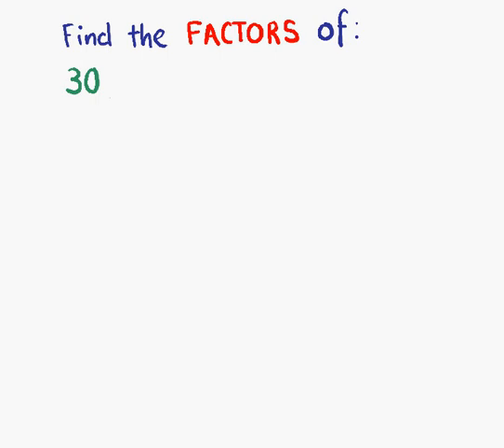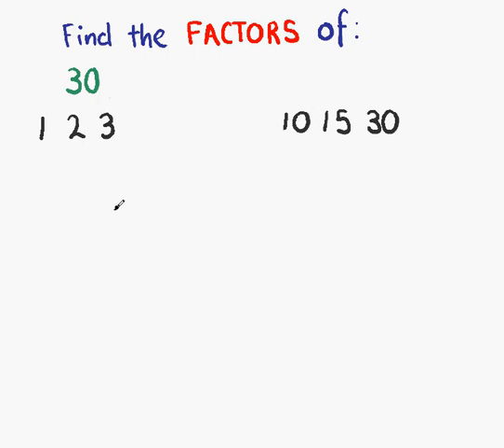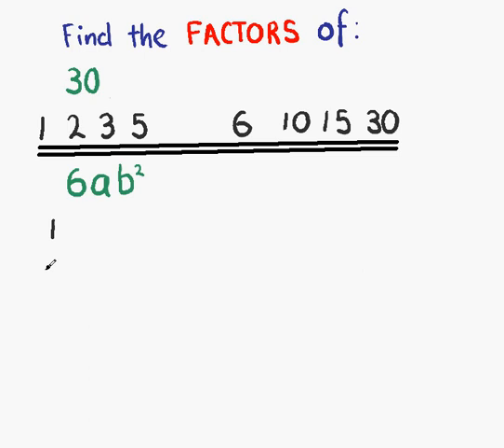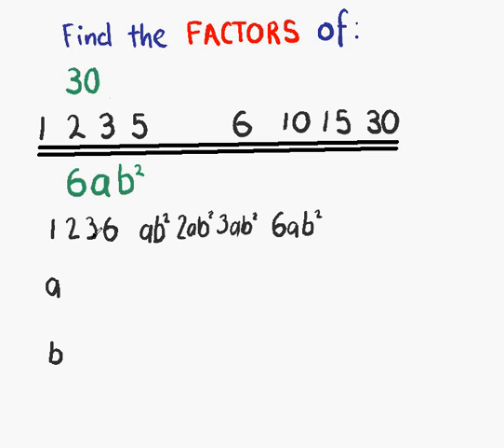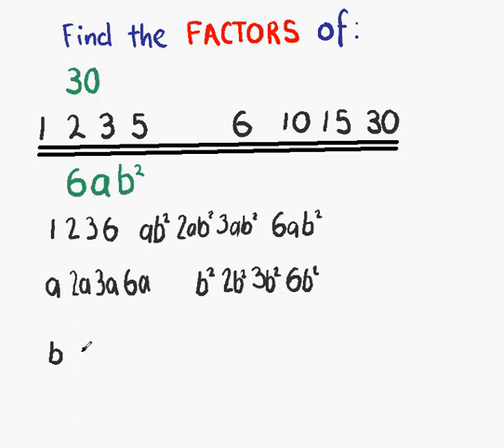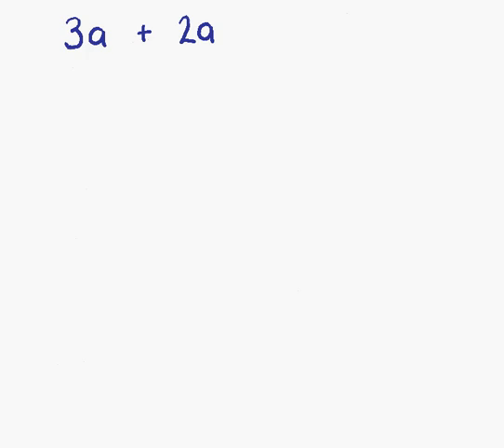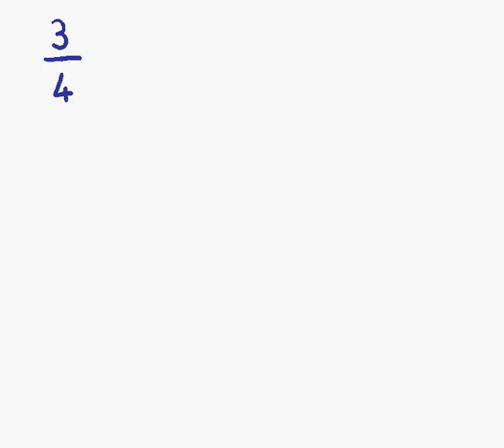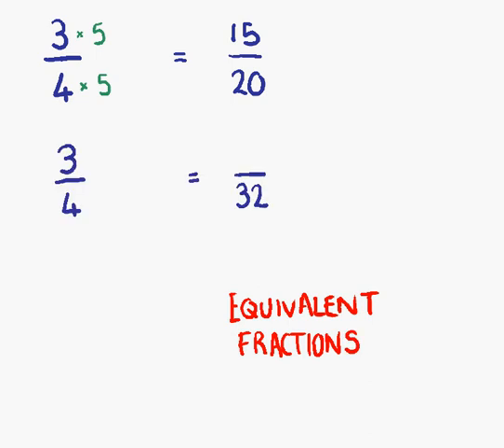Algebraic Fractions Lesson 1 (Part 1 o 2)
Previous knowledge reminder